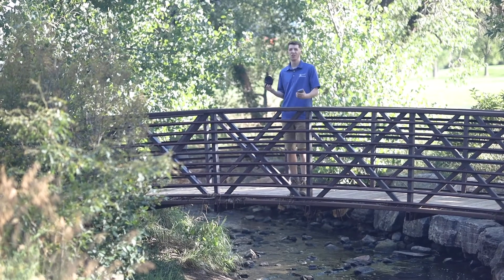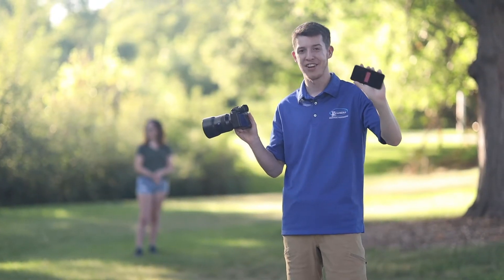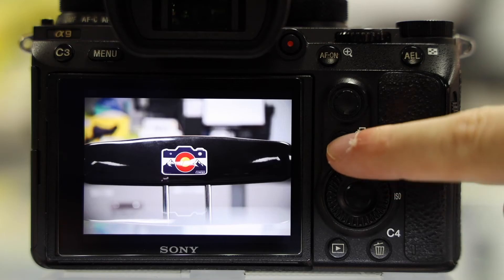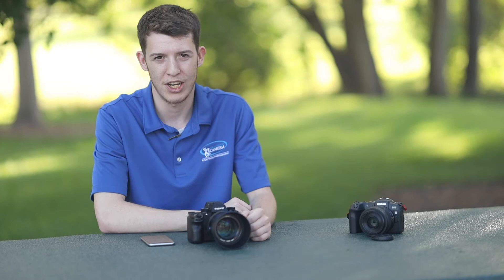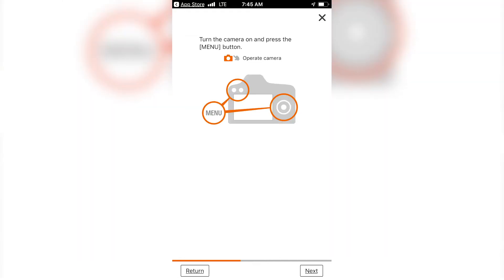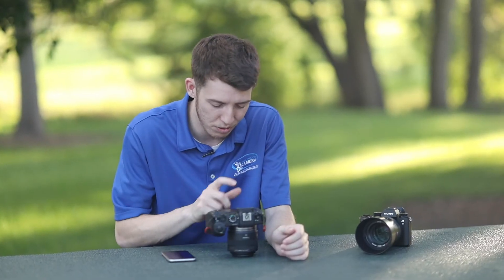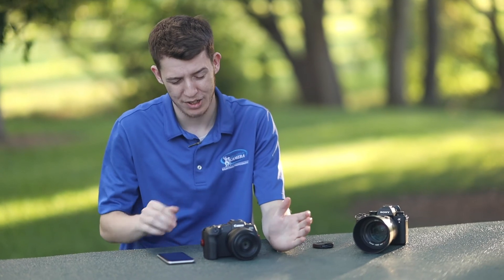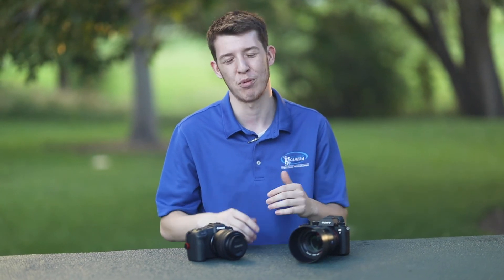Is Using Your Camera's Wi-Fi That Easy?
The benefits of connecting your phone to your camera is the ability to transfer images straight from your camera to your phone and edit in the field, post on the internet without a computer and the ability to control your camera with your phone and use it as a wireless remote, or even a monitor.

Mitch demonstrates on how easy it is to connect your camera with your phone using WiFi with a Sony a9 and a Canon EOS RP. He uses a model (Haley) to demonstrate how easy the process of taking a photo and transferring it to a phone. It only takes a few seconds to transfer the image (we show it live). Now he can use his phone to edit the image he transferred from the camera and post it online.

The image transfer was easy, however the initial setup has few steps and Mitch is more than happy to show them. Downloading the app on his phone is the first step for the process on both camera systems. *Watch the video to see the details on the set up process for both cameras.* He has a little confusion on the Canon EOS RP app but, was able to explain why.

Fuji and Nikon systems were mentioned at the end of the video, these systems were not as straight forward as Canon or Sony.

We hope this review has helped you, if would like to support our store with future reviews like this, please visit us at our store if you are here in Littleton, Colorado we would love to see you or visit our website at https//

The equipment we Used:
- Canon 85 1.4 USM
- Sony a9

Interested in anything you saw or learned in our video?